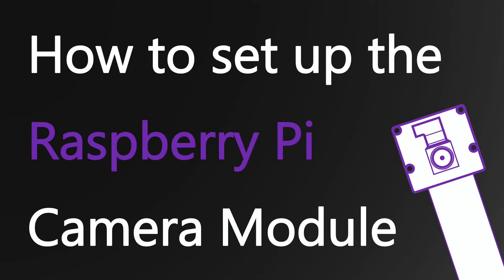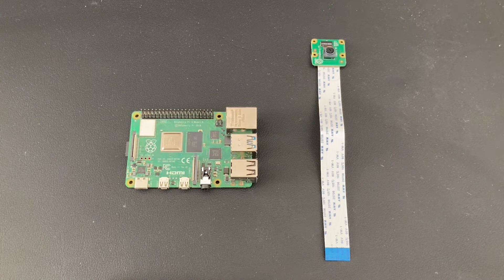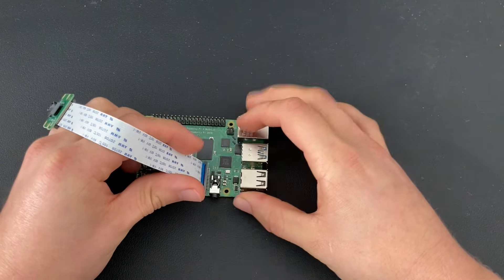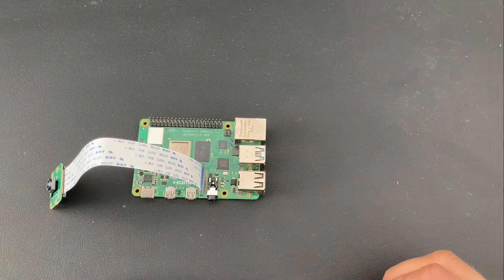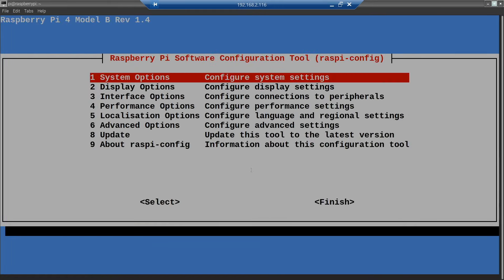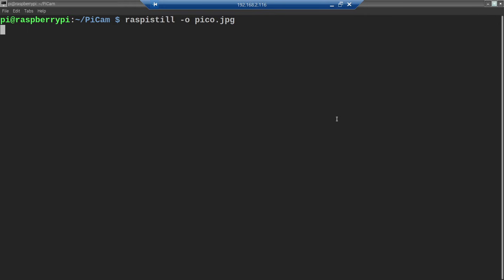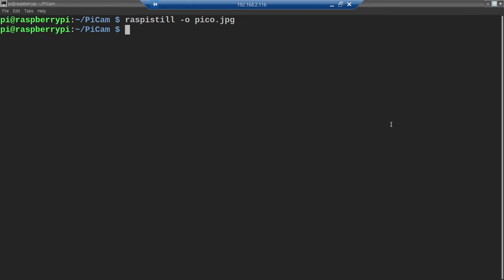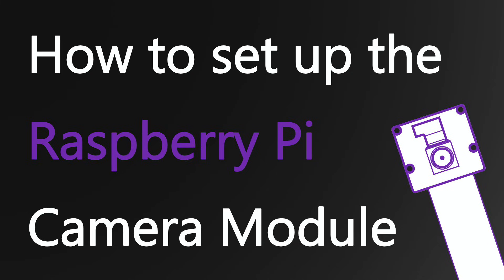HOW TO Set up the Raspberry Pi Camera Module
In this quick video we tell you everything you need to know to set up your Raspberry Pi Camera Module! Follow along the easy steps all the way from connecting the camera to taking your first picture.

Important Note!
If you are running the new Raspberry Pi OS Bullseye you need to skip the sudo raspi-config step and use libcamera-still instead of raspistill as well as libcamera-vid instead of raspivid.

Harness the Powers of your Raspberry Pi through our Webinterface